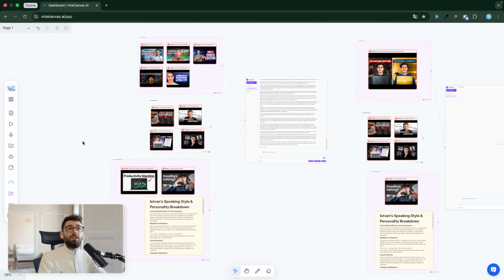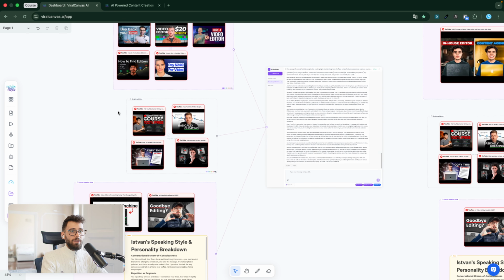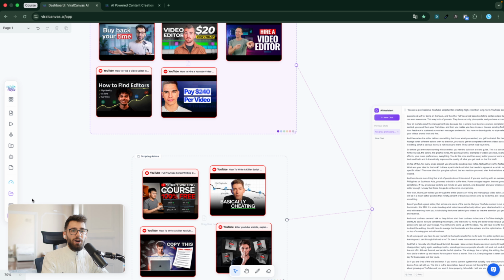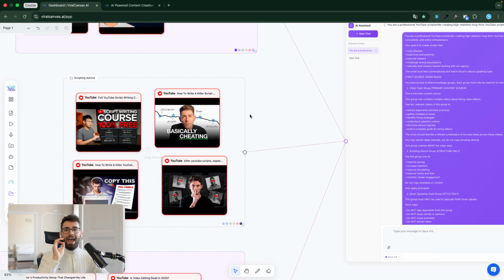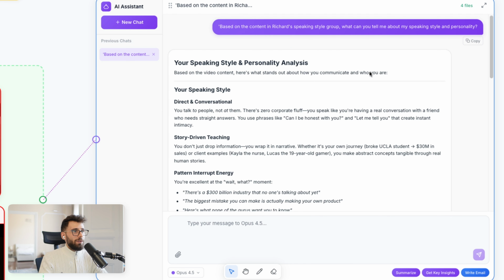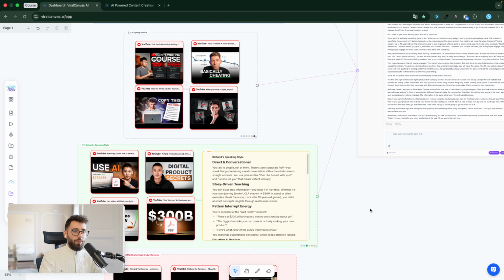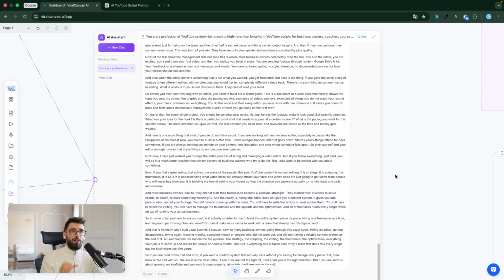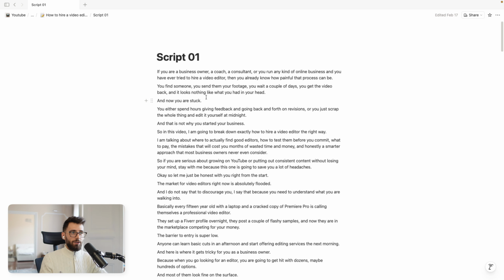Sharing My AI-Powered YouTube Workflow To Script Videos REALLY Fast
We help you post MORE YouTube content in less time and scale your online business stress-free:

Try Viralcanvas.ai today, and speed up your scripting workflow

Or join The Video Editing Elite to learn more essential YouTube & AI skills as a Video Editor.

Okay that's actually a lot of links